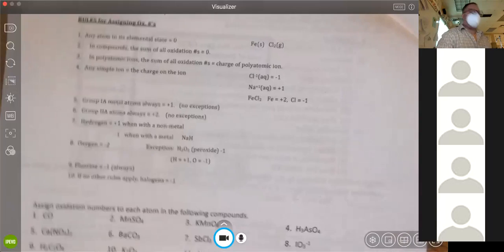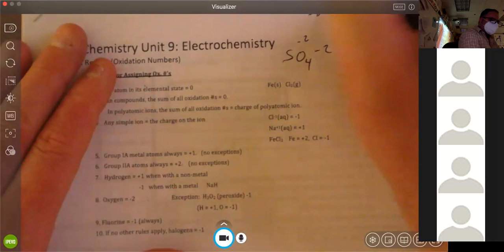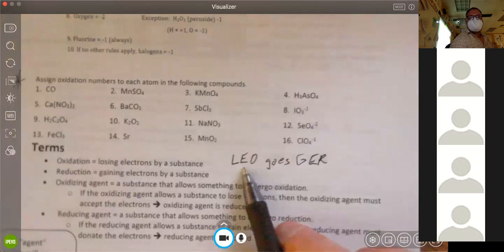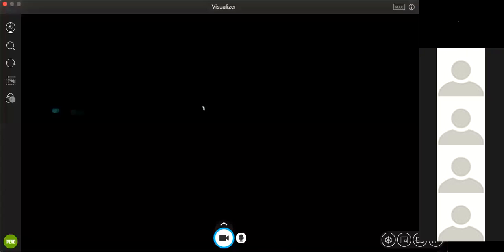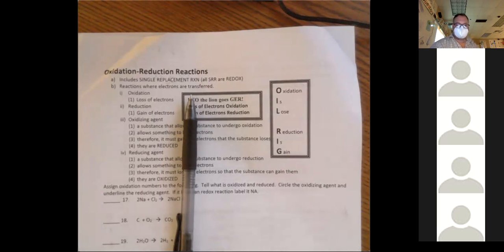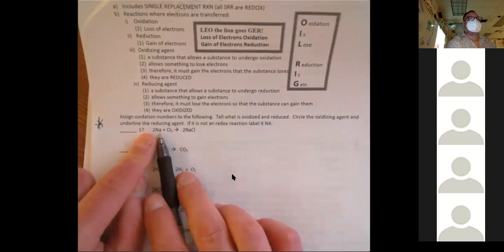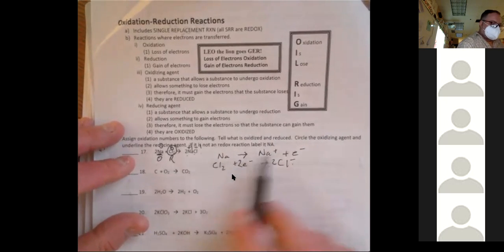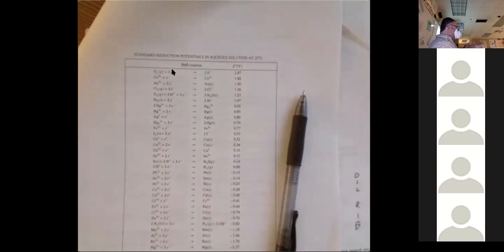Oxidation Numbers and Redox Reactions